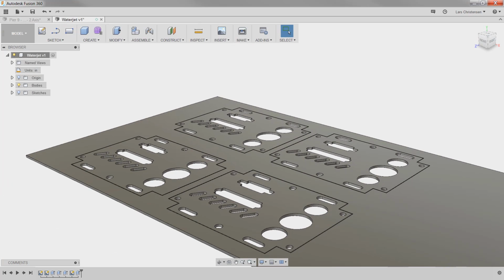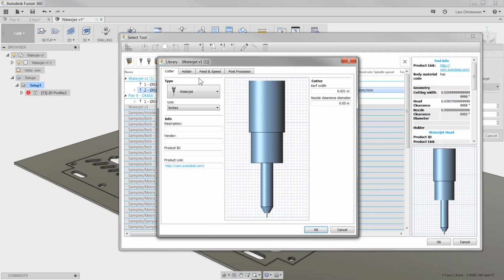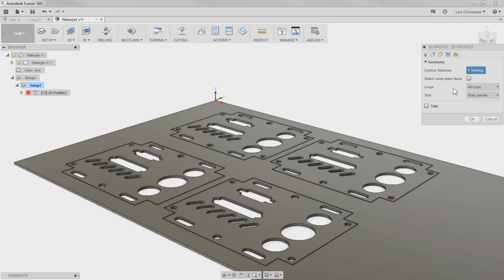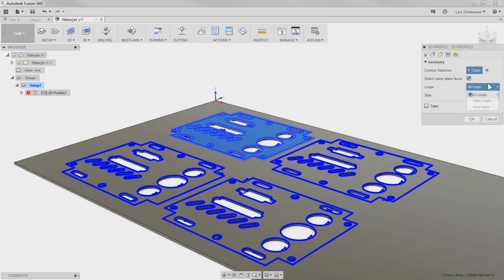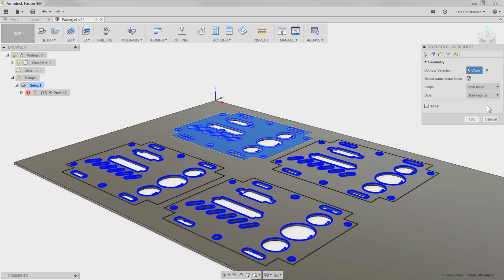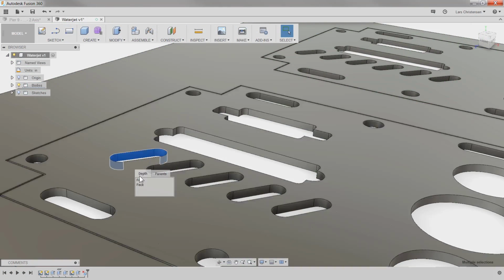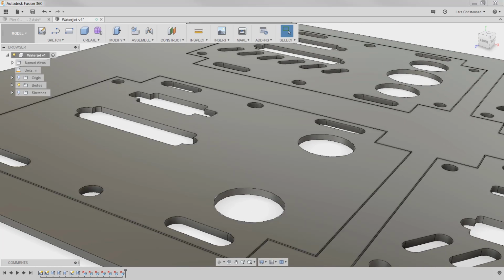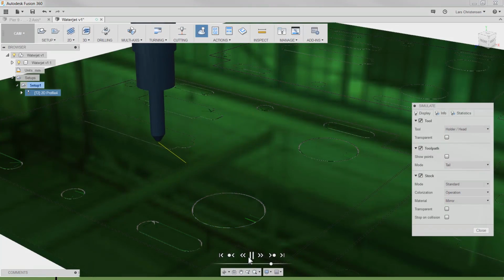Optimize CNC Machine Setup with 2D Cutting Jumpstart | Autodesk Fusion 360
shares invaluable quick tips to enhance your CNC machine setup for waterjet, laser, and plasma cutting. Discover essential options and settings that will get you up and running smoothly, optimizing your cutting processes for maximum efficiency and precision. Explore the intricacies of CNC machine setup and uncover Lars' favorite techniques to take your cutting projects to new heights. Let's harness the power of Fusion 360 and embark on a journey of CNC excellence together!